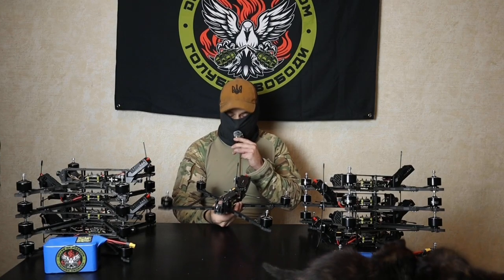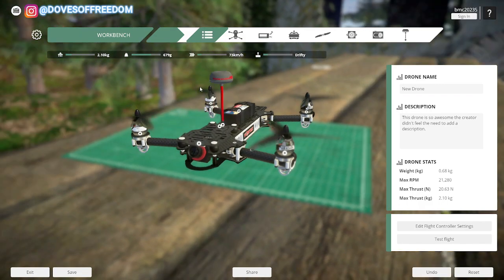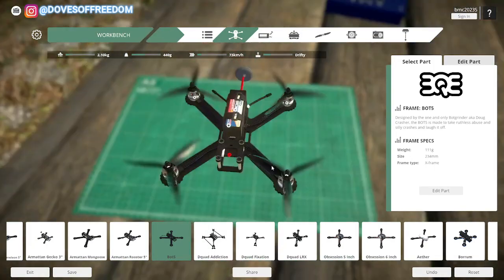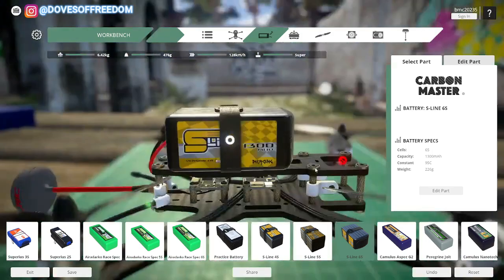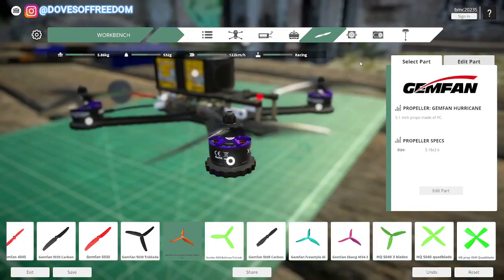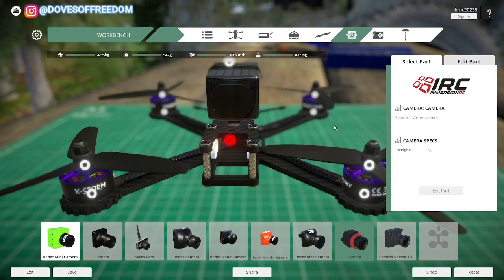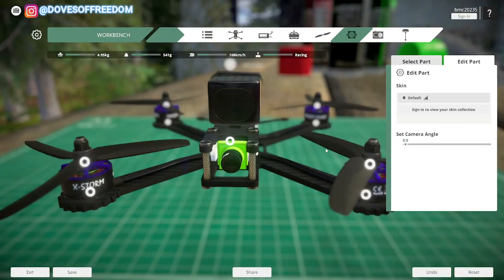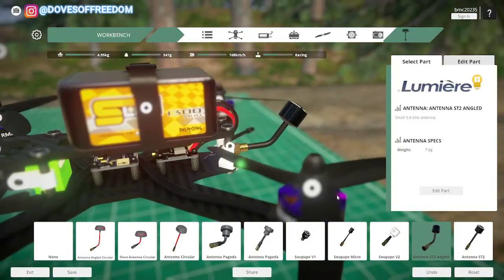How to build a custom FPV drone similar to those used in Ukraine in Lift Off simulator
Hello friends, today I show you how to custom build a drone in lift off, the most similar as possible like the ones we use in Ukraine.